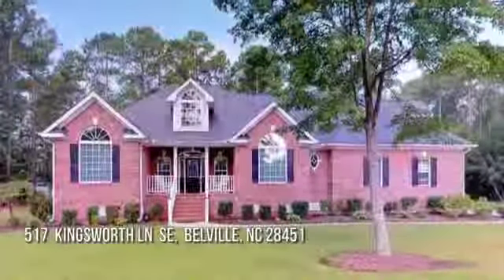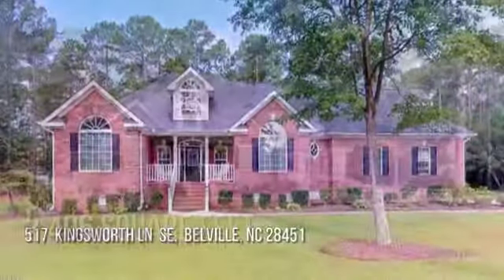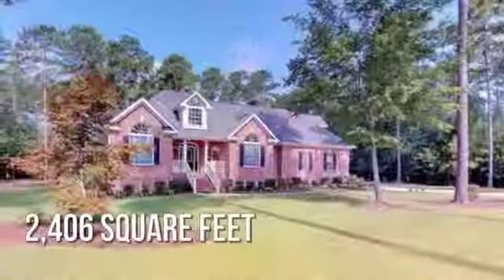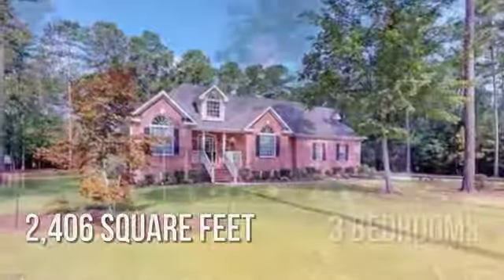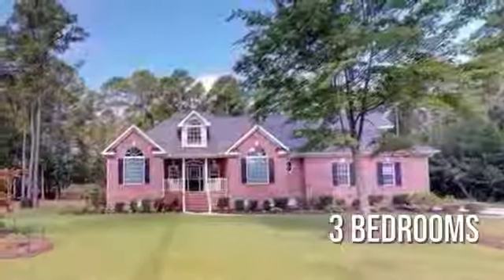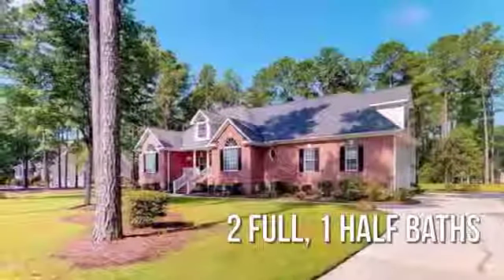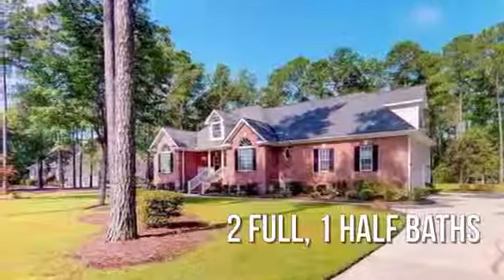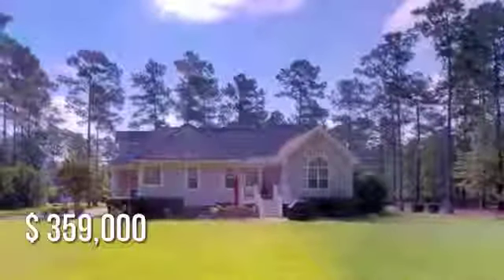Home For Sale 517 Kingsworth Ln SE Belville NC 28451 CENTURY 21 2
Century 21 Sweyer & Associates presents 517 Kingsworth Lane SE, Belville, NC 28451. 3 bed, 2.5 bath brick home in the gated community of Waterbury Plantation on almost an acre of land. Features an open floor plan, hardwood floors, custom built-ins, gas fireplace, formal dining, granite countertops, oversized room over the garage, laundry room, garage, deck and patio. Neighborhood offers pool and tennis.